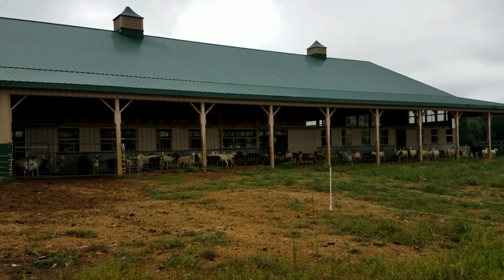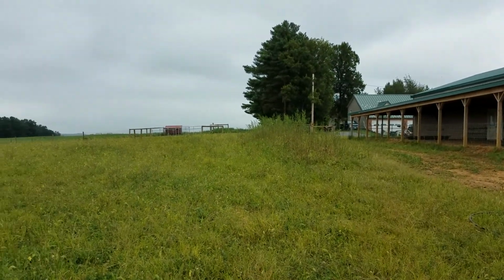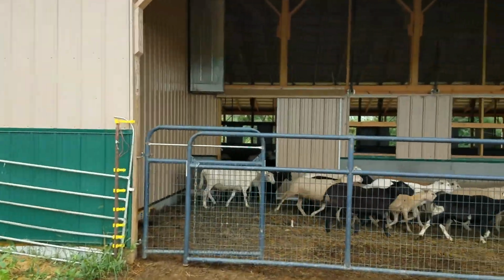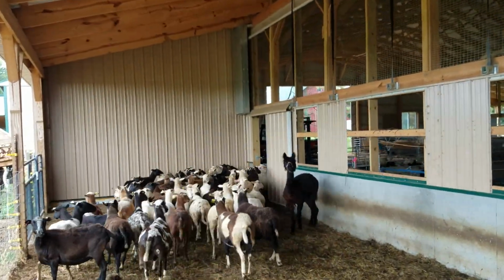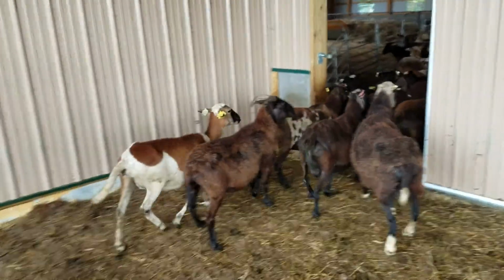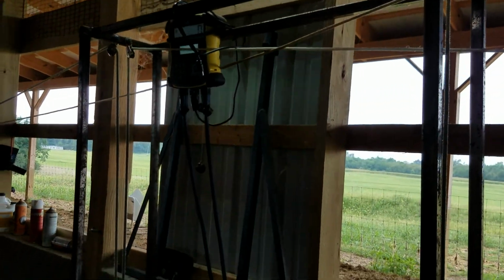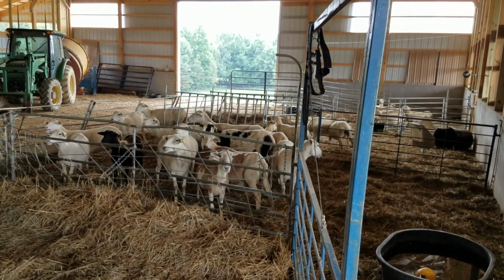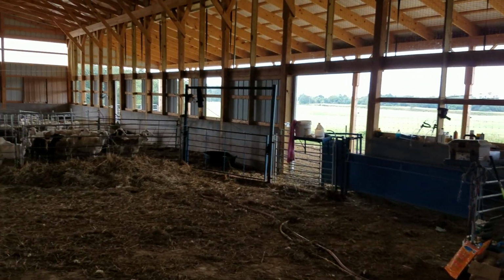Ewe Lamb Right Farm sheep barn handling facilities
Working Katahdin sheep with handling equipment inside the sheep barn